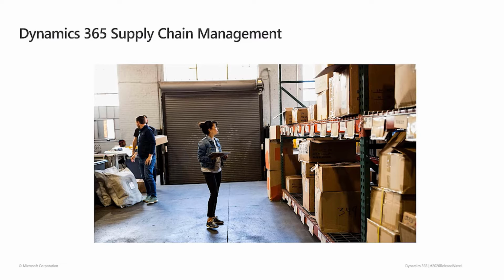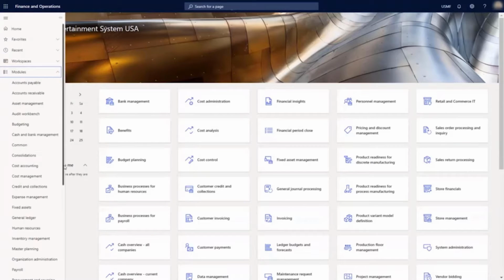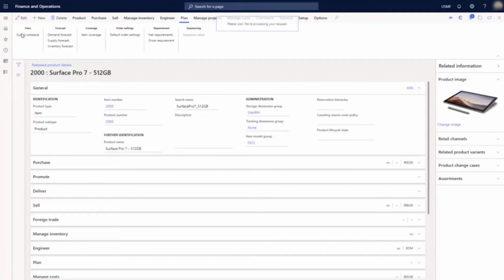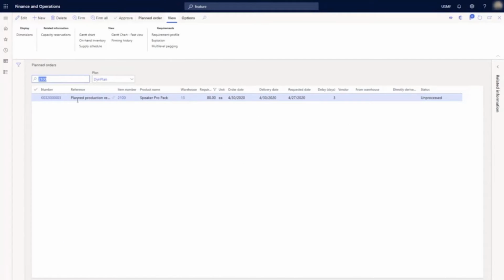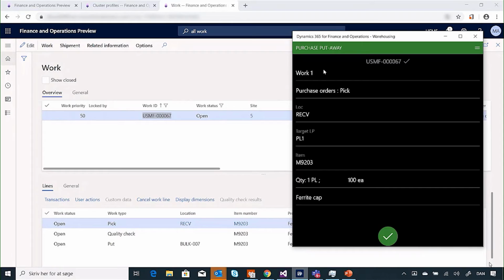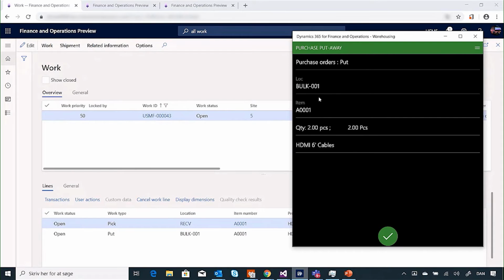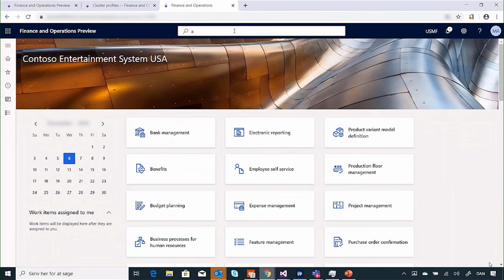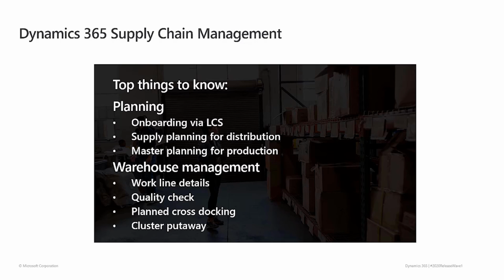Dynamics 365 Supply Chain Management | 2020 release wave 1 overview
In this overview video, we highlight some of the new capabilities included in the latest update to MSDyn365 Supply Chain Management.

Here are the capabilities covered:
Planning
• Simplified onboarding via LCS so that you can be up and running almost immediately.
• General availability of planning optimization support for distribution enabling fast master planning during office hours.
• Preview of planning optimization support for planned production orders enabling manufacturers to gain the benefit of fast master planning during office hours.

Warehouse management
• New work line details form that provides additional overviews of work lines for warehouse management teams.
• Inbound quality checks so that you can decide whether to run a full quality review.
• Planned cross docking so that you can save the time, labor, and space required to put away inbound items that are needed in outbound.
• User directed and system directed clustering to save time and labor moving items.